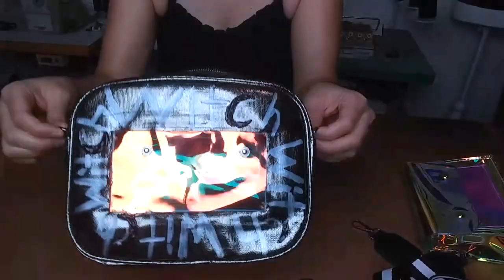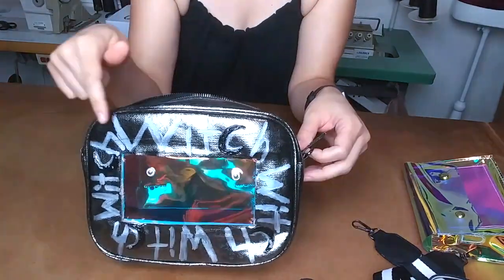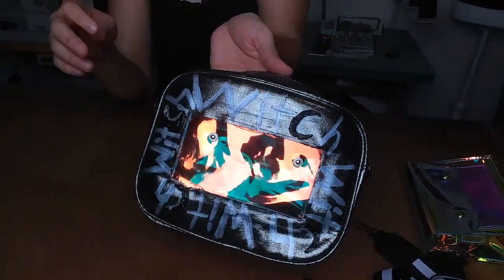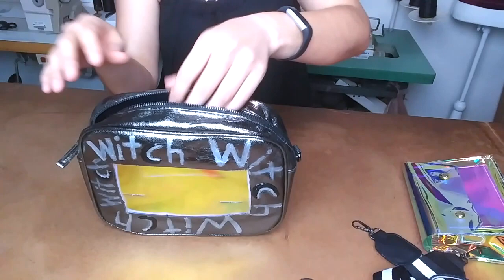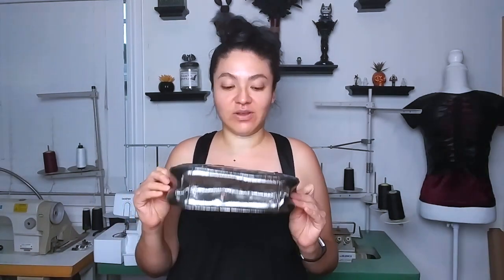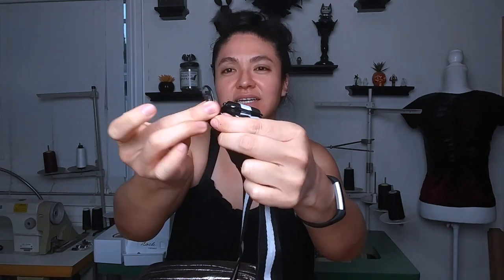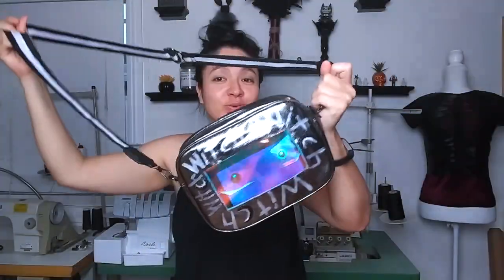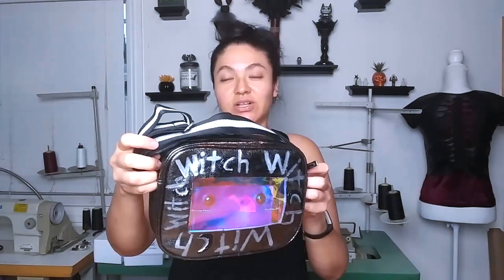DIY Recreating a $350 SKOOT bag!!!!!!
Hi Ghouls
I wanted to do a DIY recreating this SKOOT bag to give it more of my style of a twist and again thank you all for your support.

I want to thank you for your support because every little bit of help I get helps me to continue doing what I love and it helps me bring, more fun things to you ghouls so thank you, you are the best.

Follow me on all the things, Ghouls!

Follow my family!